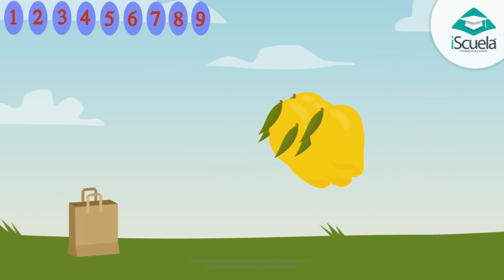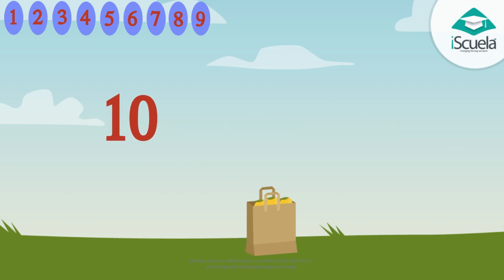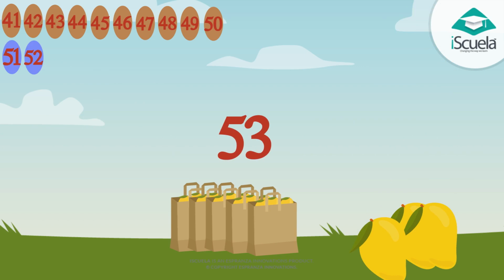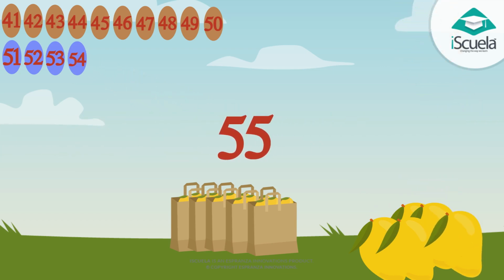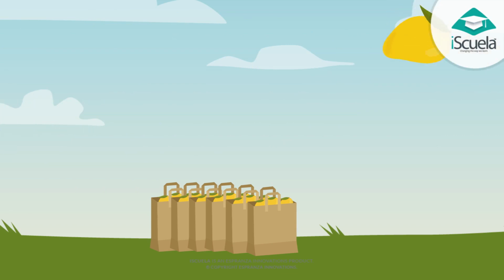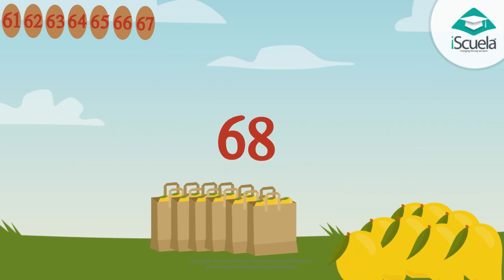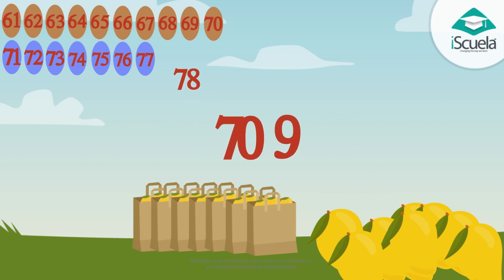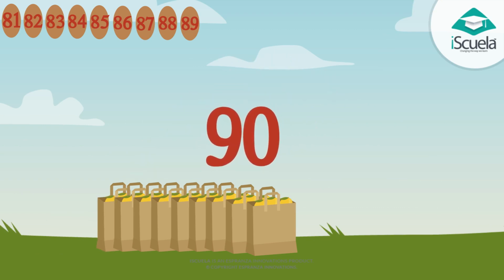Lets count 1 to 100 and learn to form a group of 10 - 10 in English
Class : 2nd

Lets count 1 to 100 and learn to form a group of 10 - 10